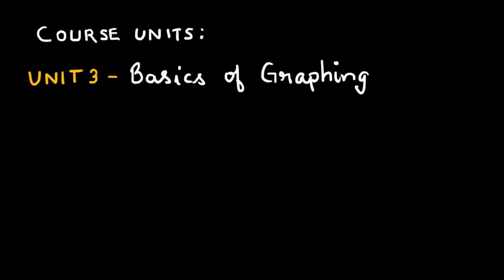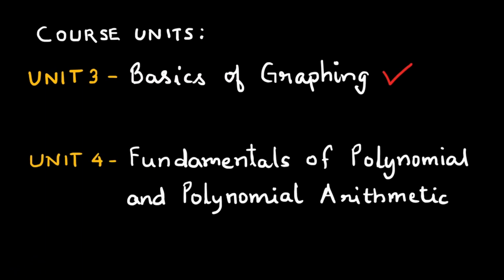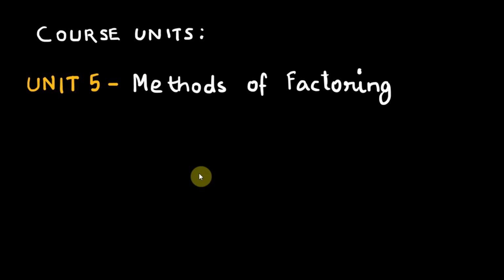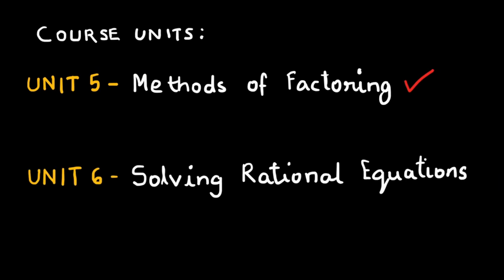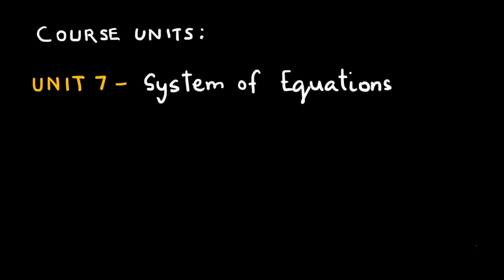Algebra Course Introduction | Algebra 1| Mathematics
HI,

About Video:
In this video, I will introduce you to the Algebra I course and its primary objectives. You will learn what skills and understanding you will develop by completing this course.

HIGHER ALGEBR

Elementary Algebra For Schools + Algebra For Beginners

US and other countries:
No-Nonsense Algebra: Part of the Mastering Essential Math Skills Series

Everything You Need to Ace Pre-Algebra and Algebra I in One Big Fat Notebook (Big Fat Notebooks)

My Devices for Video Production:

Dell New Inspiron 3511 Laptop
Microsoft Office Home & Student 2021
WACOM One by CTL-672/K0-CX
Sellingal USB Stand Mini Desktop :-            shorturl.at/gPWY2